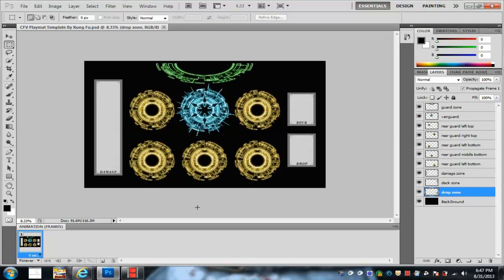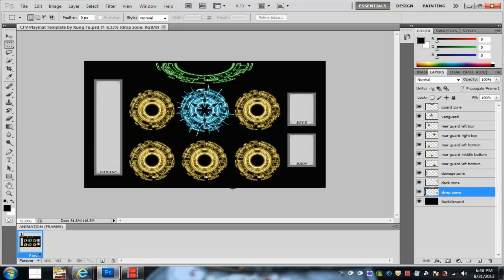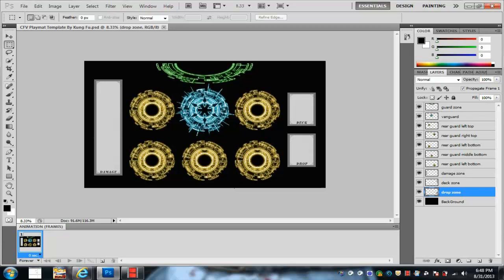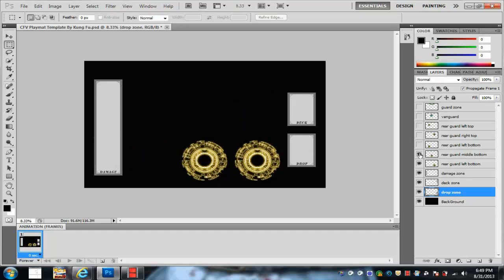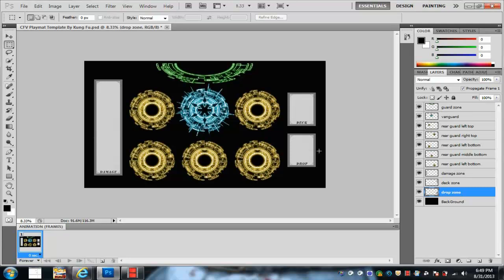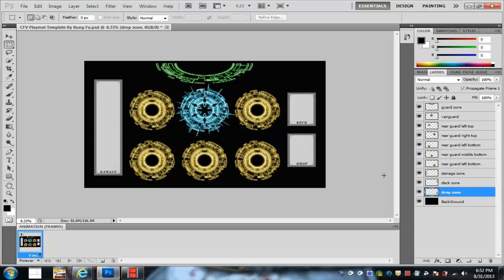Card Fight Vanguard TCG: CFV Playmat Template (Download) 2013 By Kung Fu